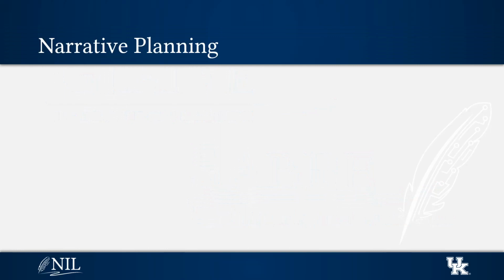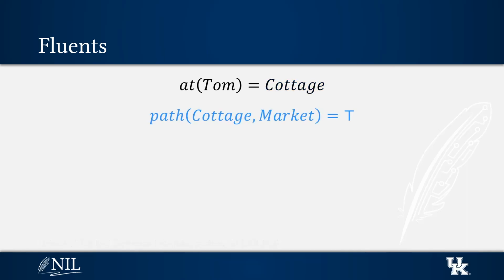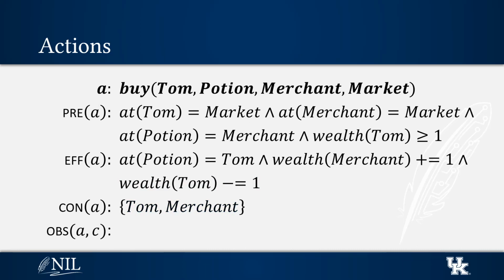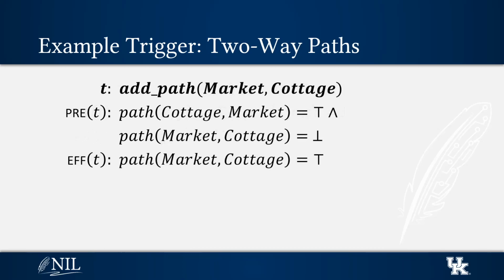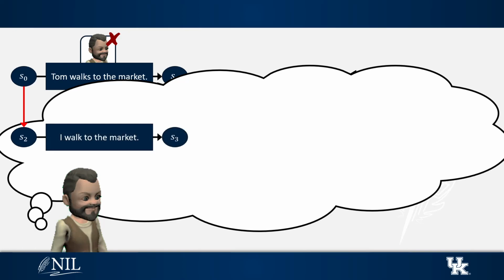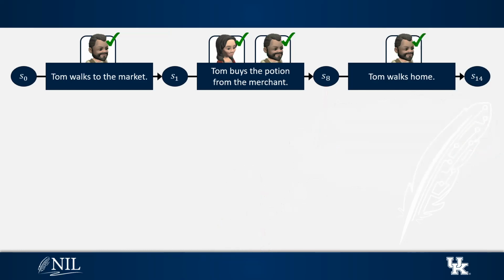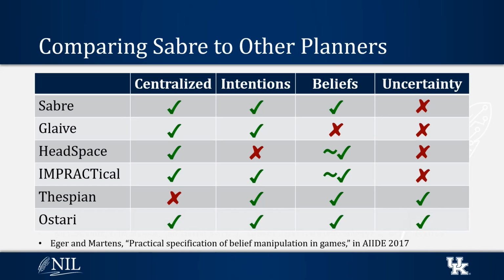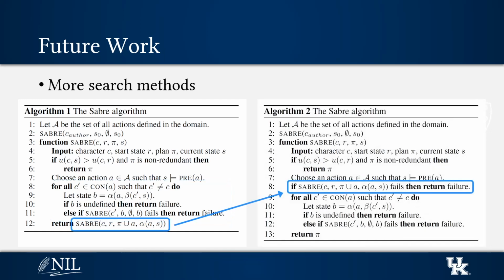Sabre: A Narrative Planner Supporting Intention and Deep Theory of Mind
This presentation describes an early version of the Sabre Narrative Planner. It accompanied a paper with the same title at the 17th AAAI conference on Artificial Intelligence and Interactive Digital Entertainment (AIIDE) in 2021.